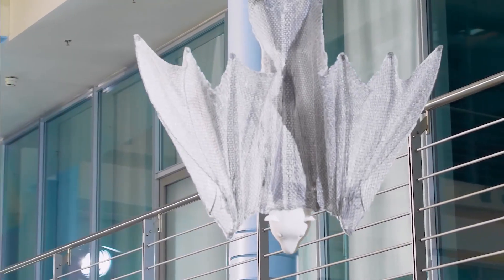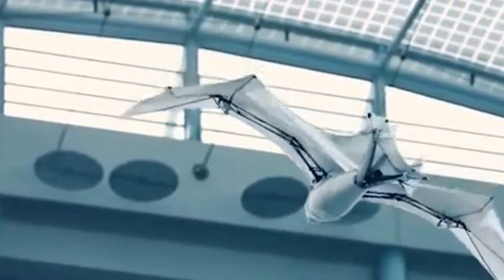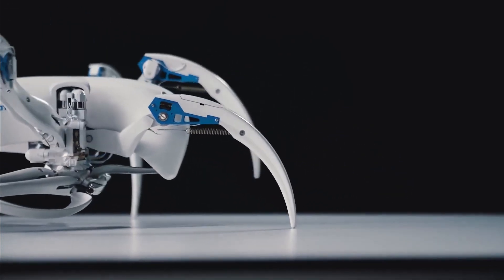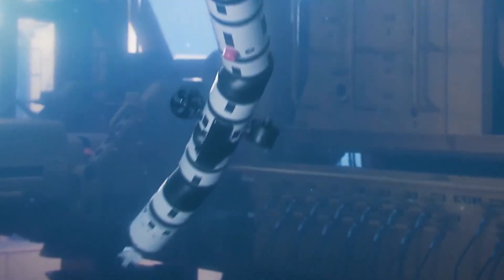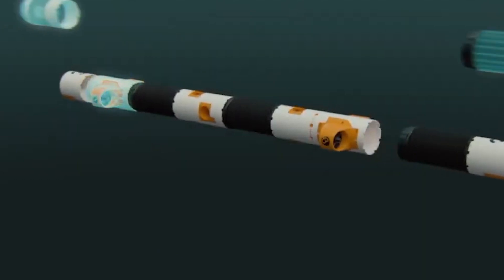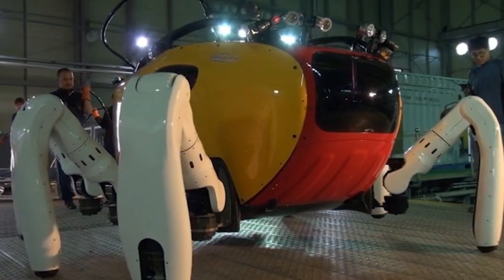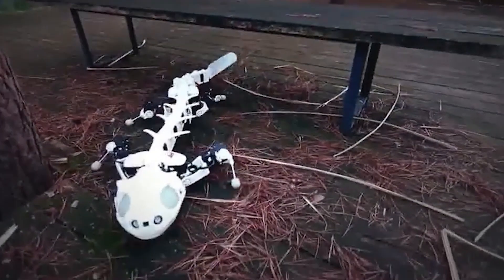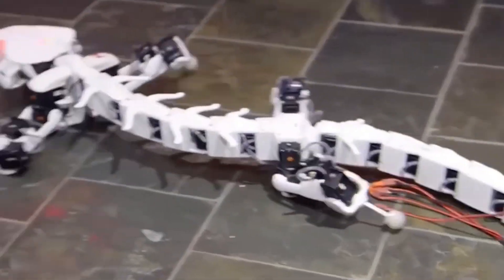ROBOTICS Expert Reveals AMAZING Animal Robots!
Get ready to be amazed by these incredible robotic animals! From lifelike movements to fascinating designs, these robots are a must-see for any technology enthusiast.

Technology is evolving FAST, and robotic animals are becoming more lifelike than ever! From realistic robotic pets to AI-powered creatures that mimic nature, these futuristic creations are changing the way we see robotics. Get ready to be amazed by mind-blowing robotic animals that walk, fly, and even swim just like their real counterparts! 🦾🦜

🔹 In This Video, You’ll Discover:
✅ The most advanced robotic animals ever created
✅ AI-driven robots that mimic real creatures
✅ How robotic animals are being used in science, education, and entertainment

💡 Watch till the end to see the most incredible robotic creature yet!